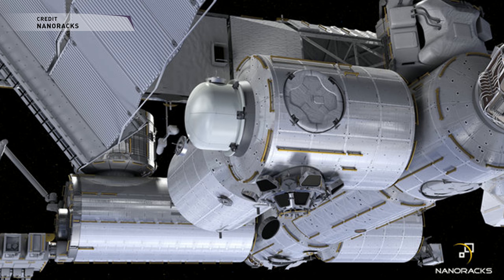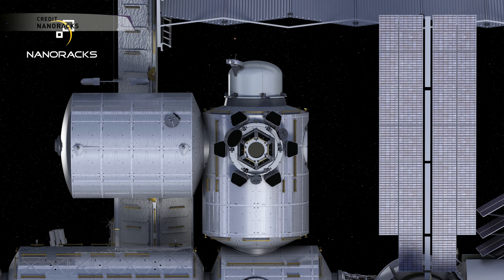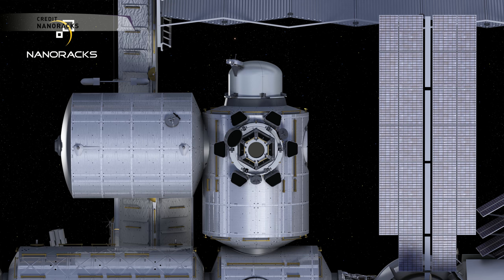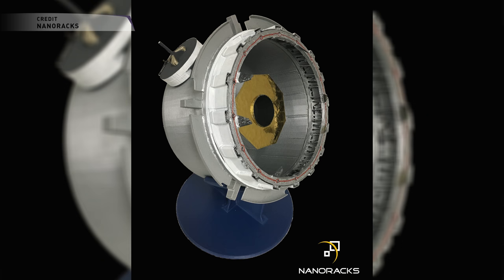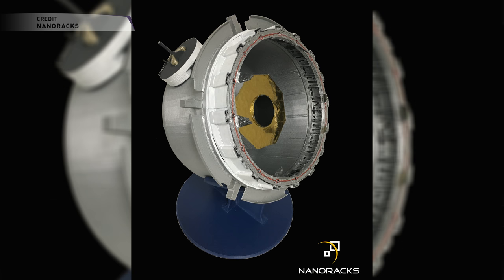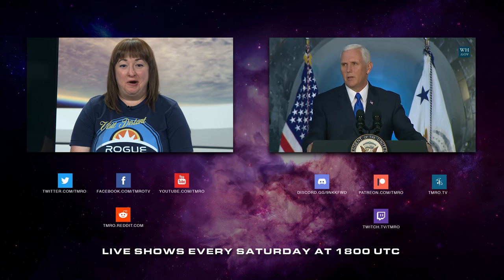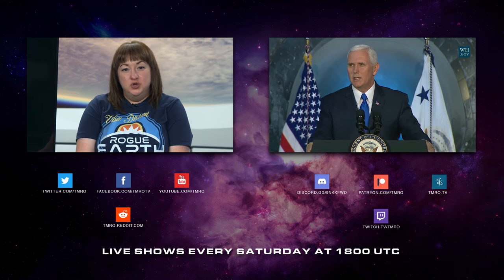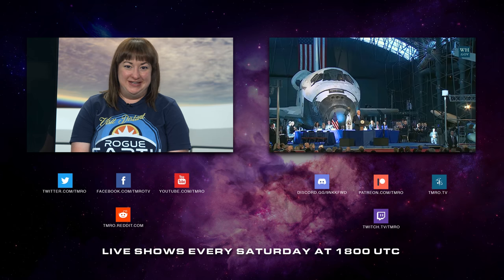Space News: NanoRacks Raises Funds for Mini Private Space Airlock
NanoRacks announced this week that they had raised an undisclosed amount of money to support development of a commercial airlock module for the International Space Station. This airlock would be used for cubesats and micro satellites, but would be bigger than the Kibo cubesat deployer currently in use at the Station. SpaceMike brings us this story.

Twitter.com/TMRO
Facebook.com/TMROTV
YouTube.com/TMRO
Reddit.com/r/tmro
Twitch.tv/TMRO
TMRO.tv